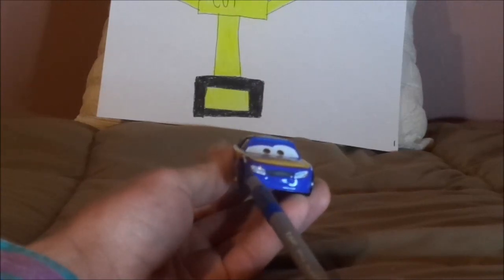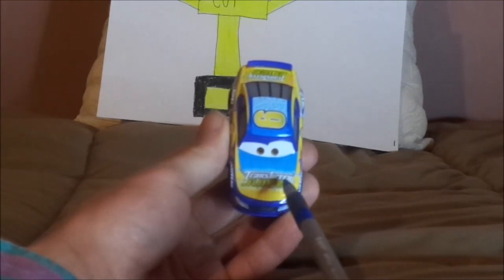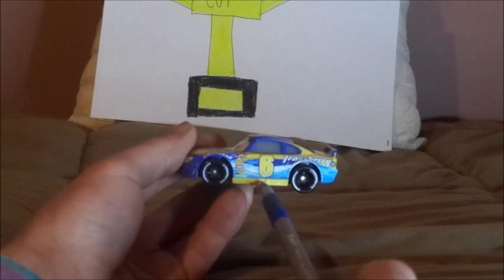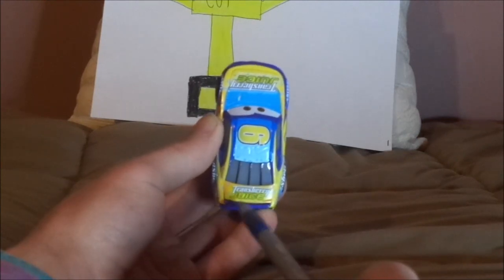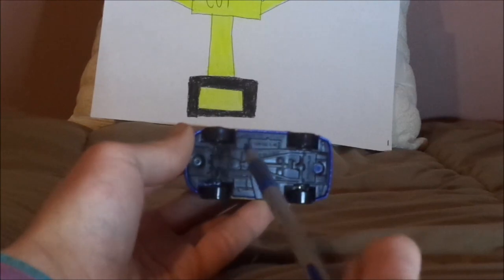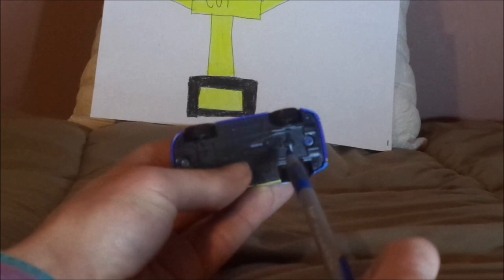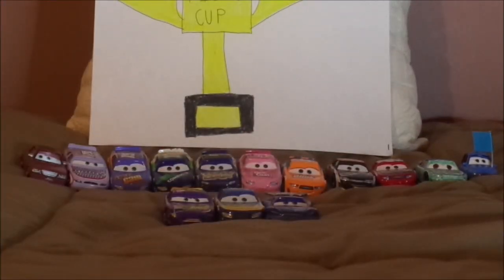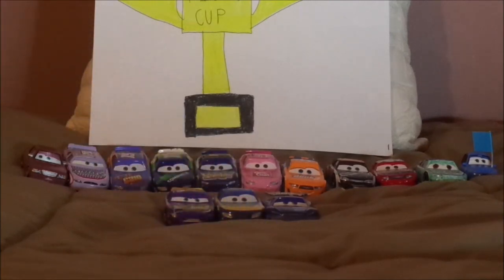Disney Pixar Cars 3 Markus Krankzler (Transberry juice Piston cup racer #6) diecast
Hello everybody & today, we're gonna take a look at Markus Krankzler (Veteran Transberry juice Piston cup racer #6) from Cars 3.
0:00 Intro
0:32 Retrospective
2:16 Review
6:11 Closure